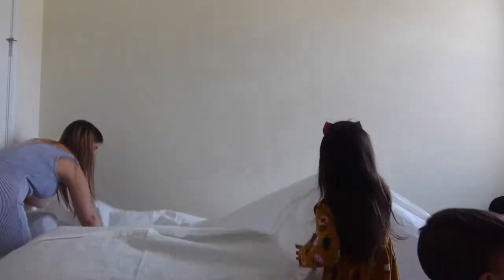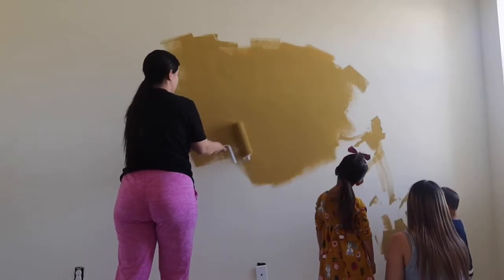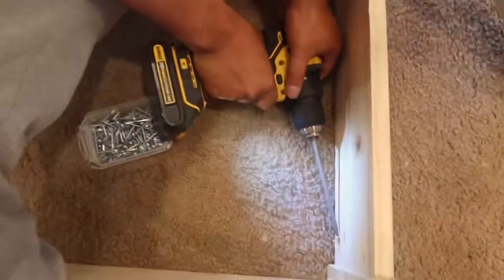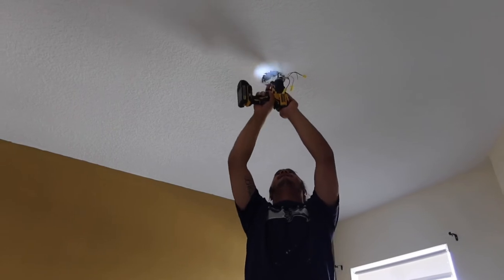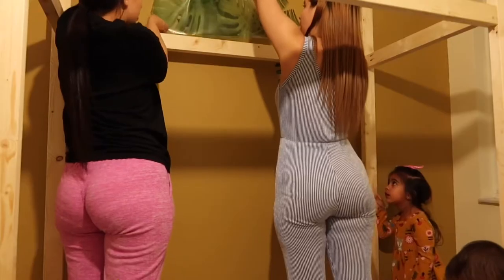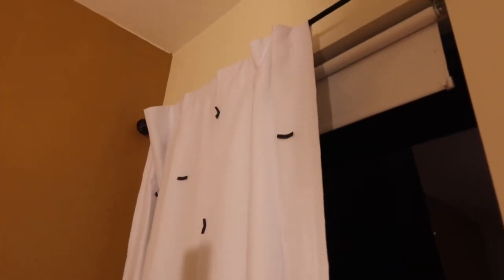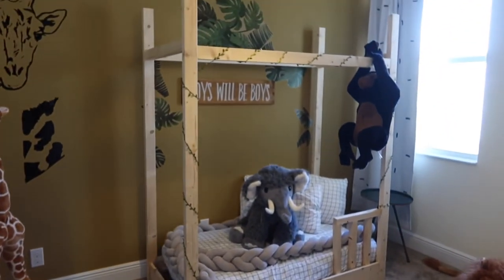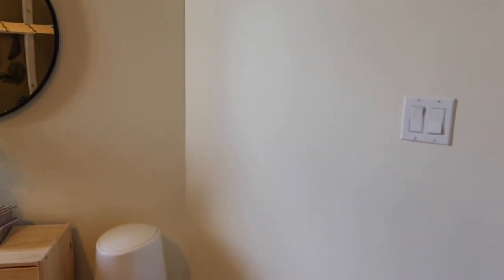SAFARI ROOM TRANSFORMATION | DIY BED & DECOR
Hello guys, I hope you guys enjoy this amazing safari room transformation!! I enjoyed making this video for you guys!! And I’ll see you guys in my next video! Xoxo Setal Fam